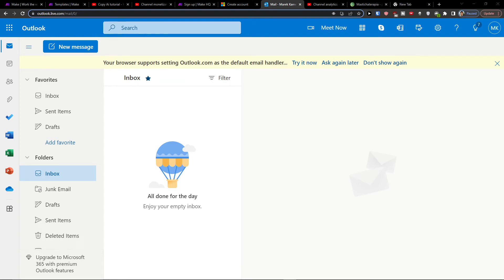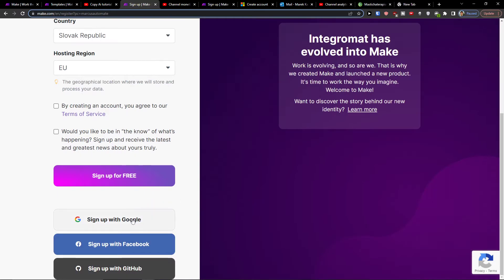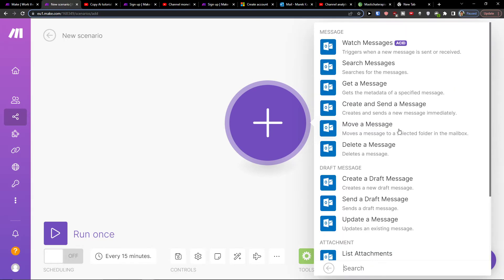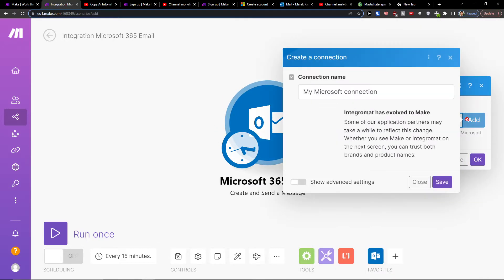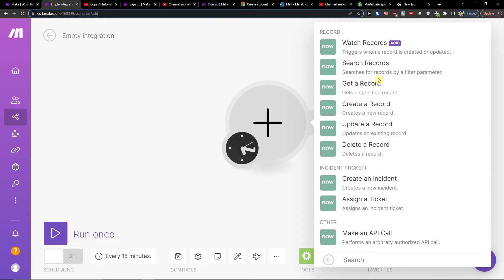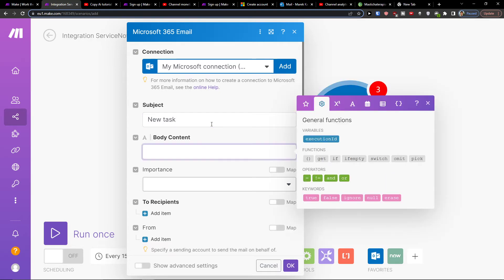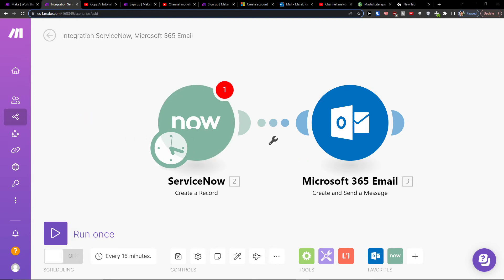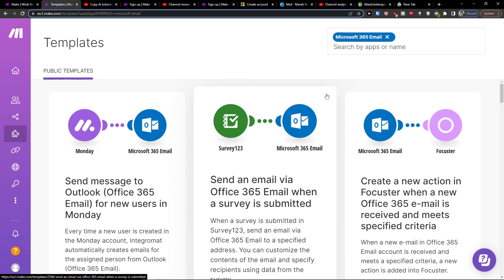How To Integrate Outlook with Servicenow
In this video you will find out How To Integrate Outlook with Servicenow